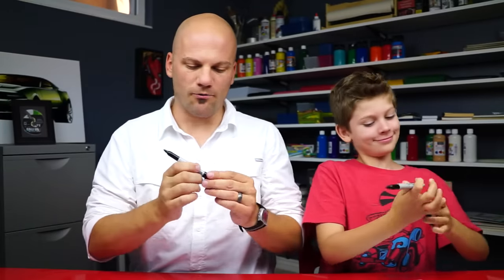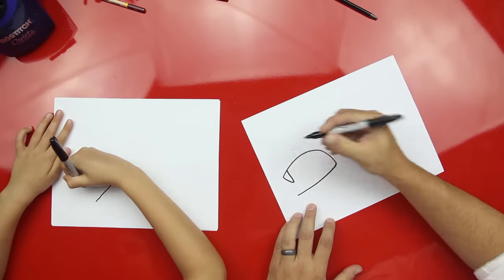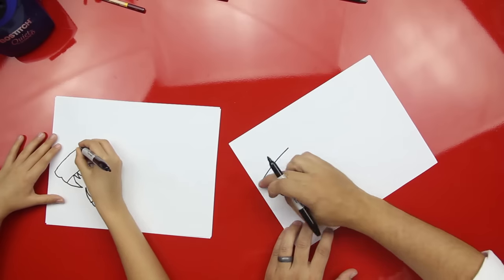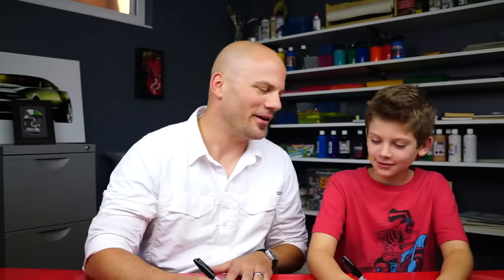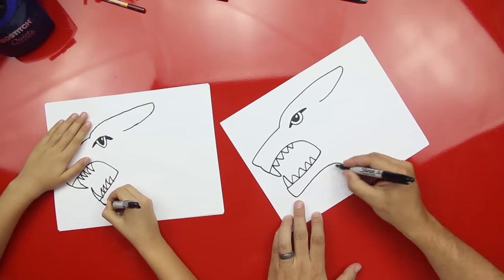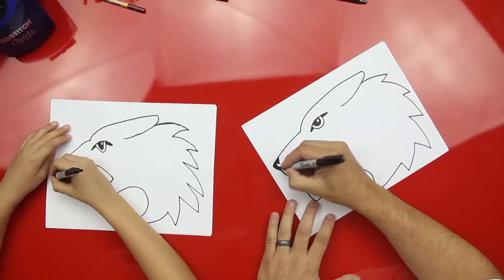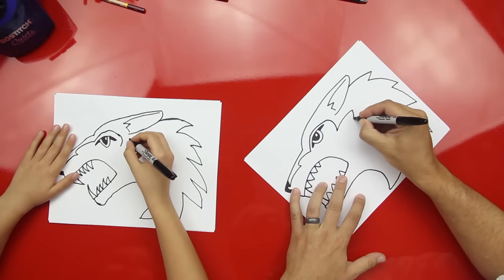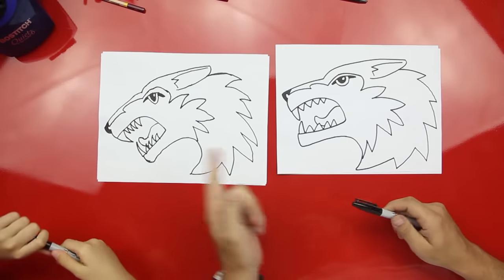How To Draw A Wolf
Happy Friday, be sure to send us a photo of your art and we'll feature you in our next Monday video!

Email us at This how to draw a wolf lesson is a lot like our how to draw a lion, be sure to check that video out too (btw, we did the lion over a year ago so it might look a lot different!)

MATERIALS USED IN THIS VIDEO:

Sharpie
Paper